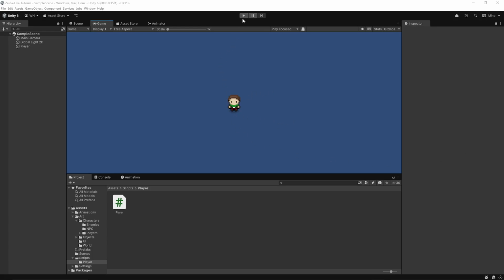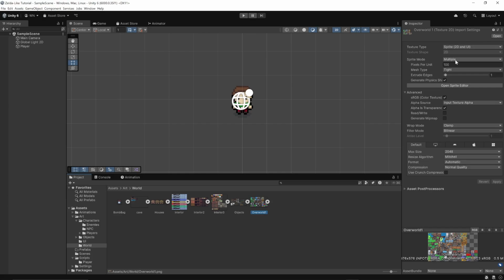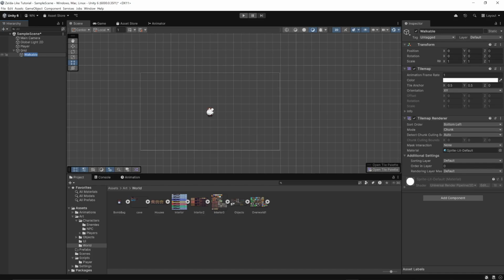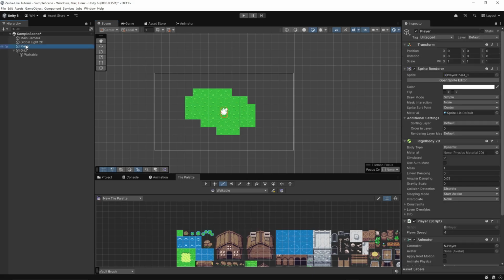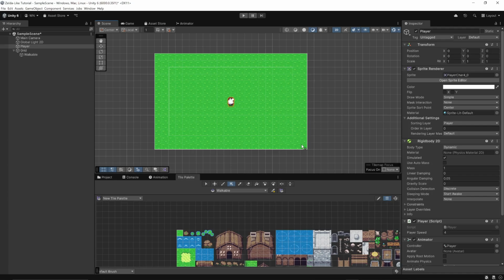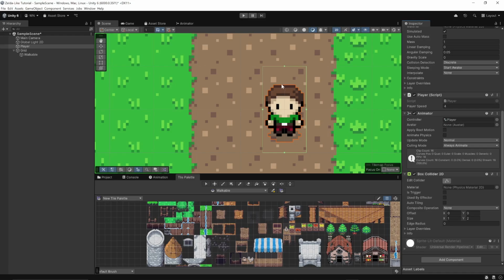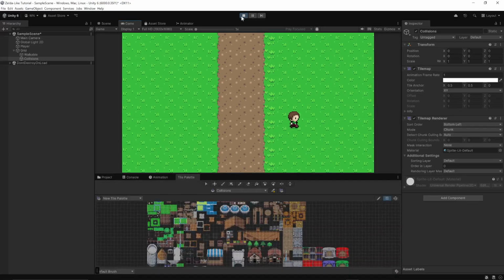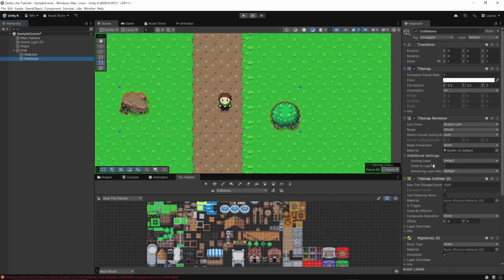Part 3 | Create a Zelda-Like Action RPG in Unity Tutorial - Tilemaps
Hello everyone! My name is Bill (Dacade) and I'm here to teach you the way I learned...through YouTube! In this video, we go tilemaps and how to create your own maps for your game.